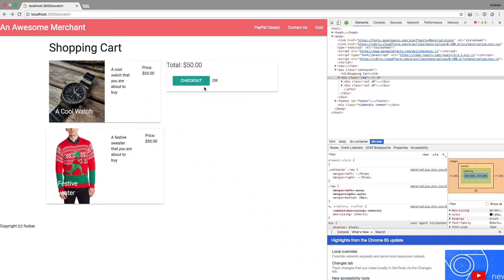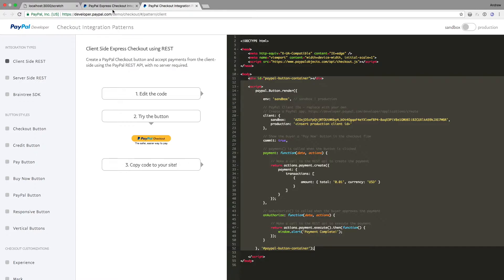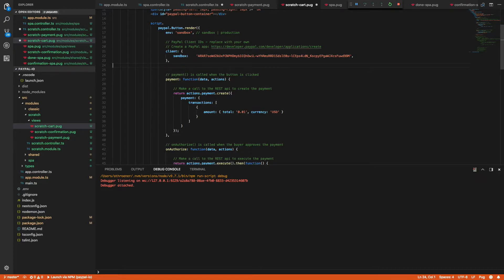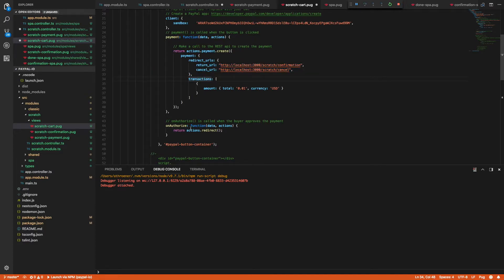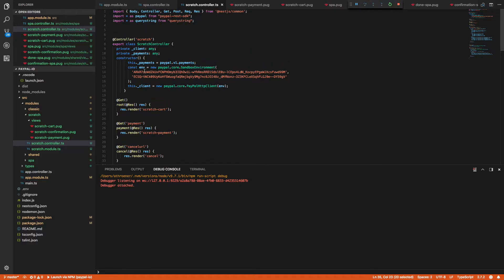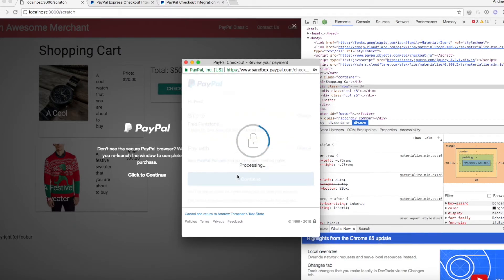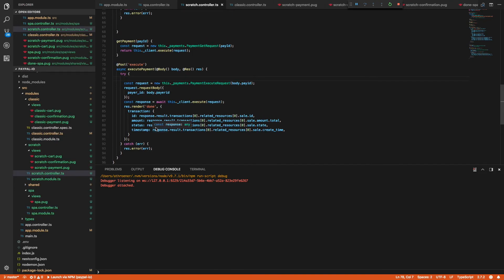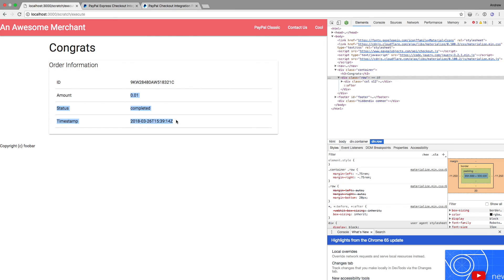How to integrate PayPal Checkout from scratch on the cart page of a typical ecommerce site.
Explanation: 0:00
Integration: 1:22

This video documents how to create a client side integration to paypal using PayPal Checkout on the cart page in a typical ecommerce site.  The merchants site has a cart page, payment page, confirmation page and completion page.